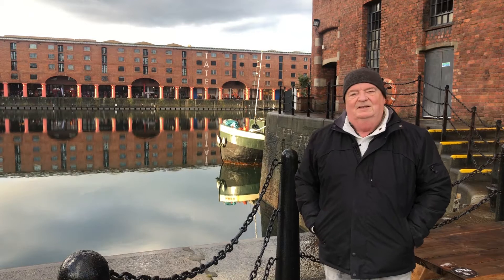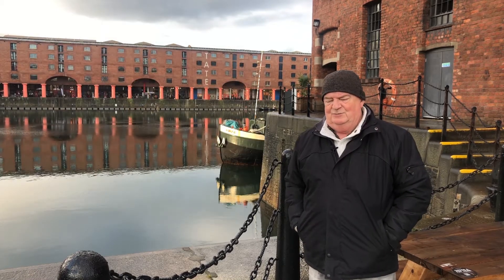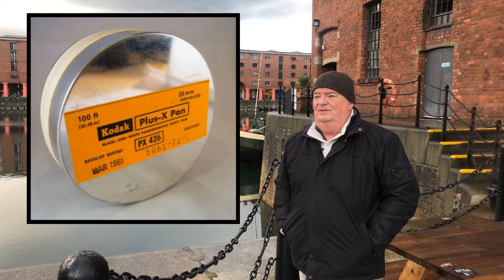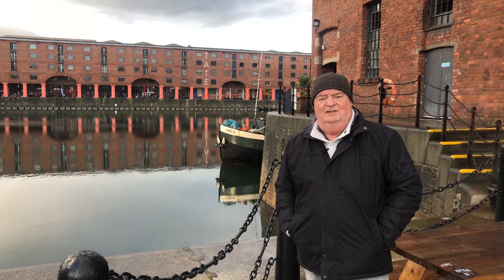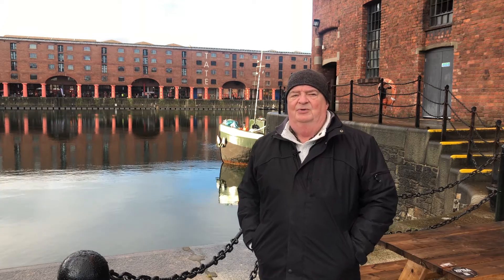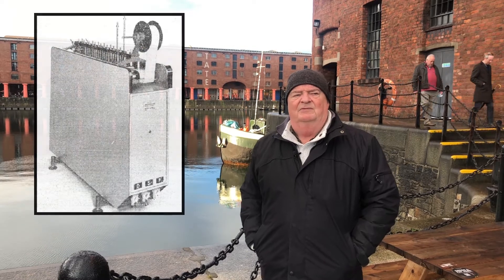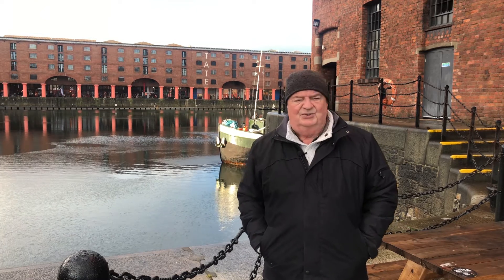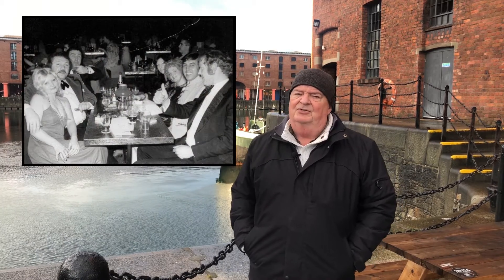FOUR Leica 250 Reporters..?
The story of how holiday camp photographers plied their trade in North Wales, fifty years ago.